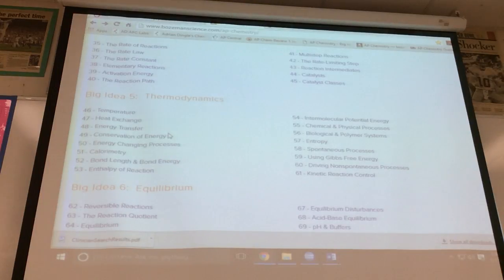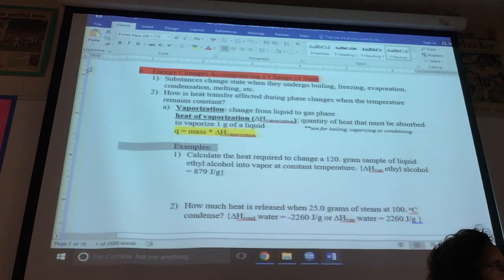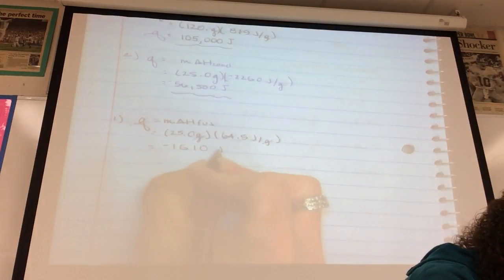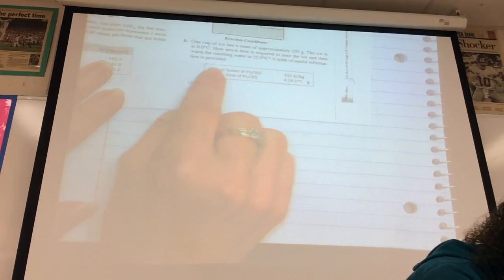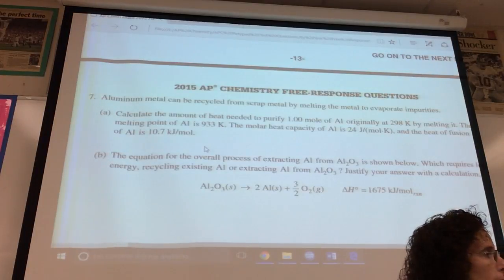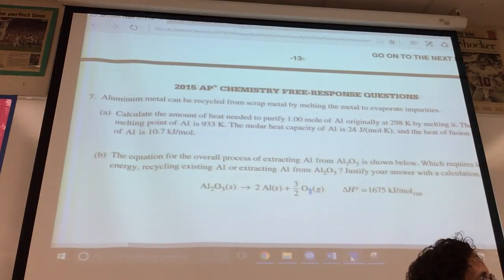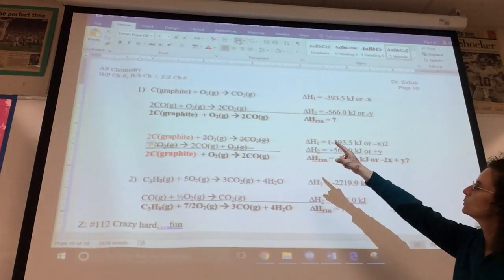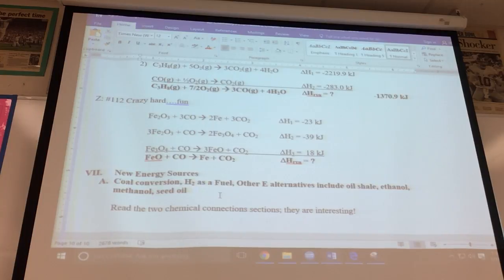APC Thermochem Lesson 2